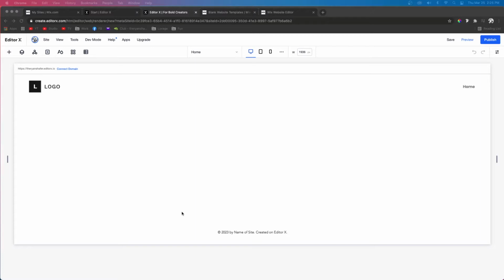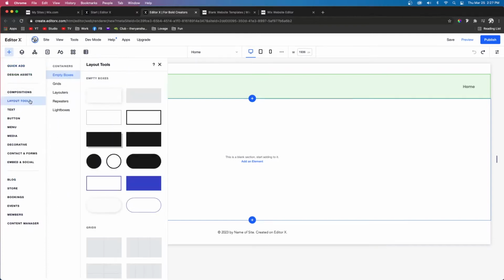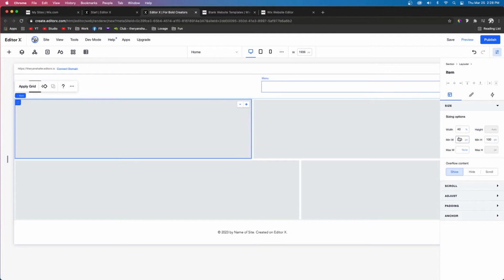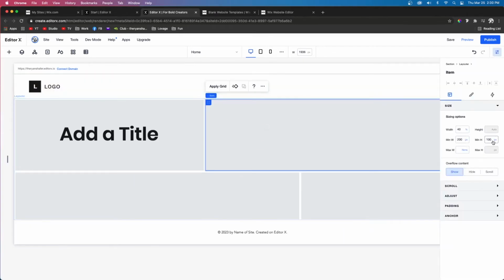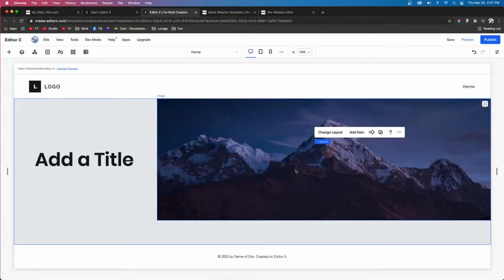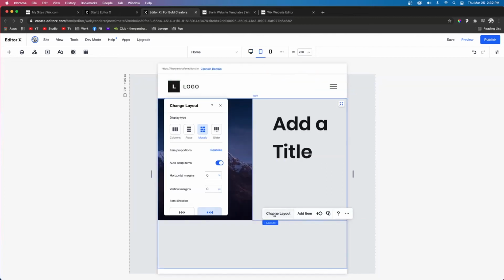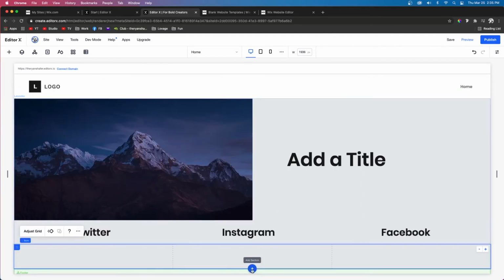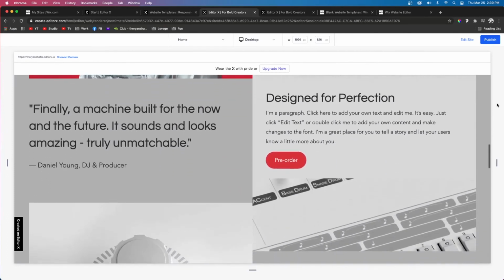Layouters in Editor X | Wix Fix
Learn how to use layouters in Editor X. Layouters are an amazing feature in Editor X because they offer layouts that content can be put inside and will be responsive with lots of customization options!